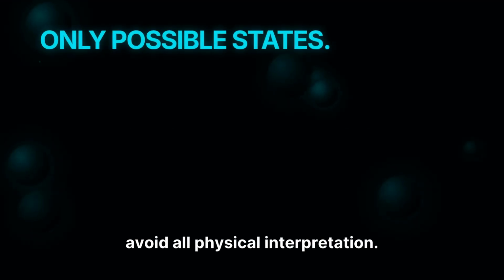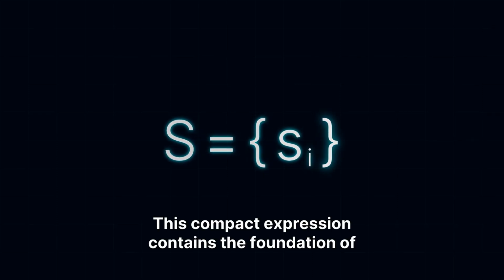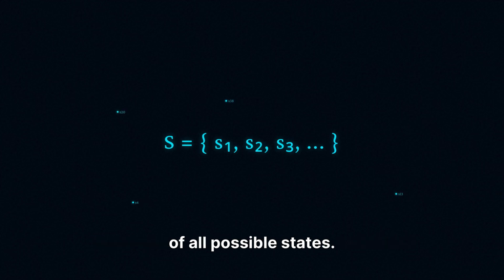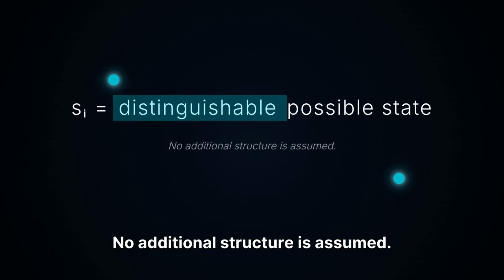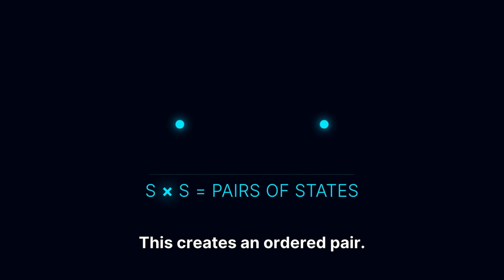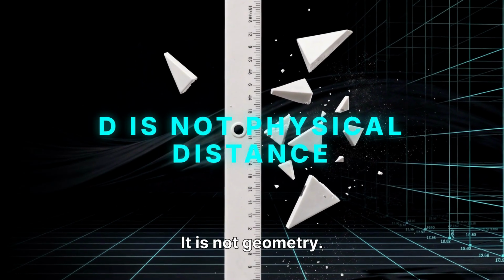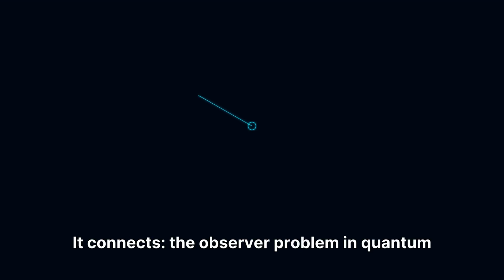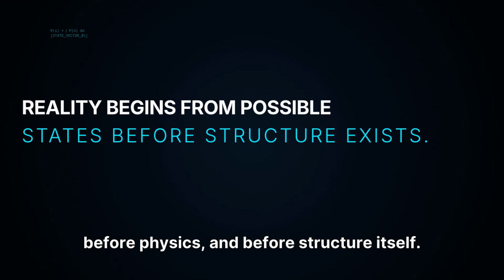The Equation That Comes Before Physics | ToD 02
Before geometry,
before particles,
before spacetime,
physics still requires one thing:

possible states.

In Lesson 2, we begin constructing the minimal state space:

S = {sᵢ}

But here, “space” does not mean geometry.
There are no coordinates.
No distance.
No predefined structure.

Only distinguishable possible states.

This episode continues the foundations introduced in Lesson 1 and explores why structure itself may emerge from relational distinguishability rather than being assumed from the beginning.